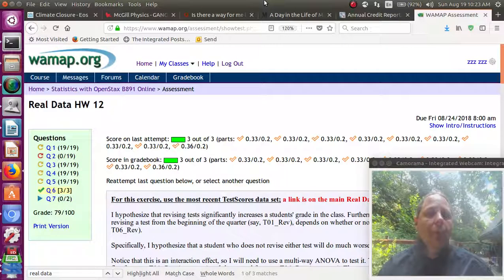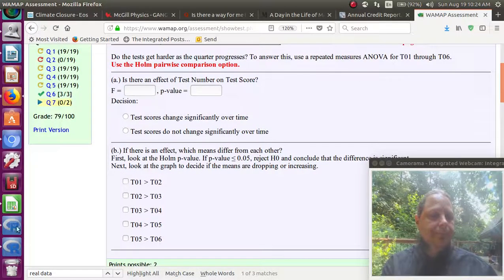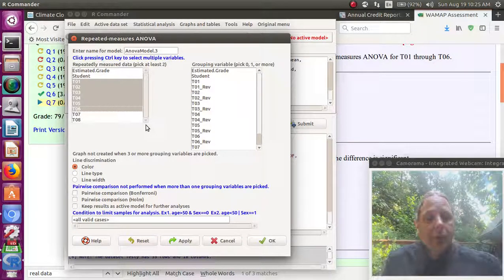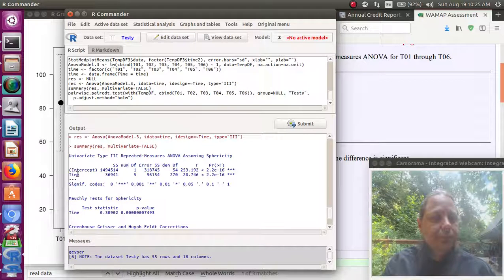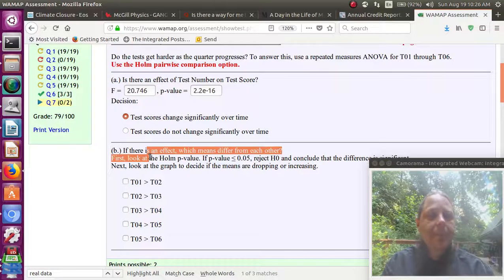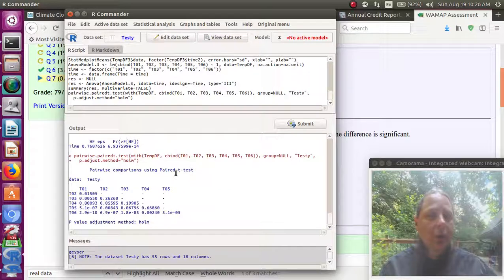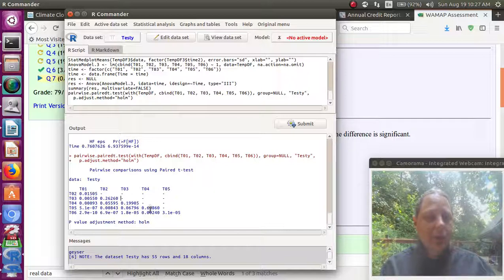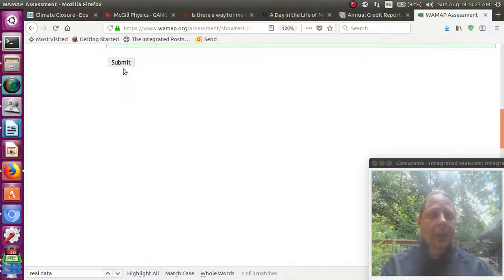Real Data HW 12 pt 4